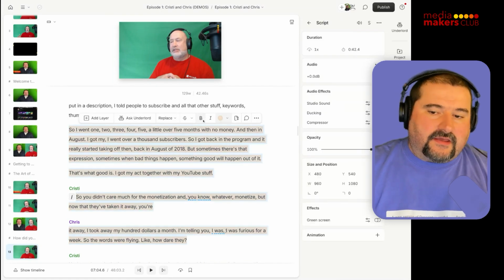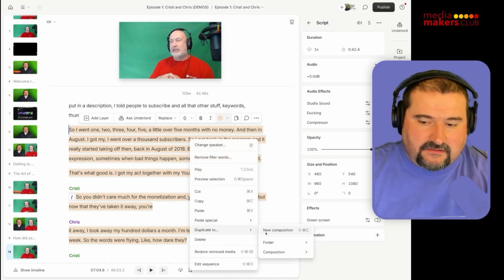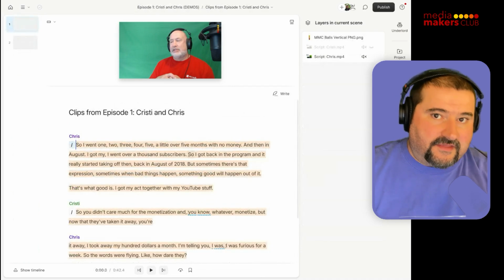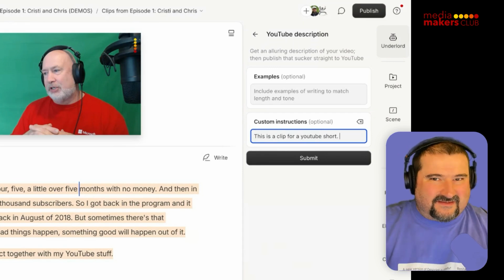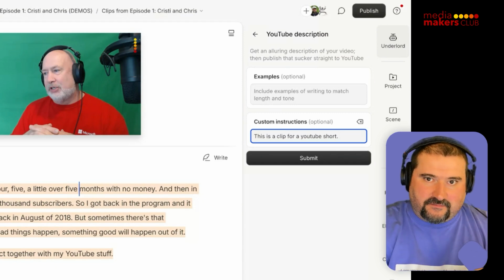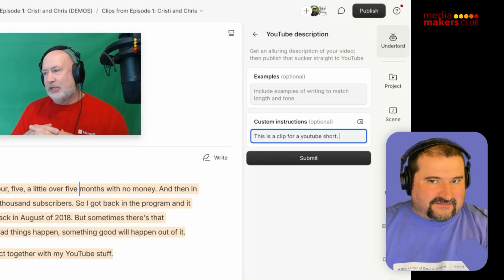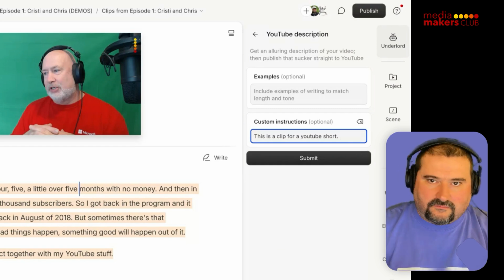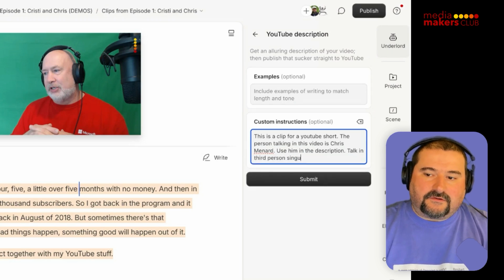AI with Custom Prompts in Descript Underlord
In this tutorial, I demonstrate how to efficiently generate YouTube descriptions using Descript's AI feature by adding custom prompts to personalise the output. I walk through the process of selecting, duplicating, and editing clips, and show how to leverage AI to create custom YouTube descriptions, saving time by having the AI return the text better.

Chapters:
00:00 Introduction
00:23 Extracting and Editing Clips
01:30 Creating YouTube Descriptions with AI
02:56 Customizing AI Prompts for Better Results
07:04 Generating YouTube Tags with AI
08:27 Conclusion and Final Thoughts

Join my Media Makers Club, a membership where you get:

* 1-on-1 Coaching Session Discounts